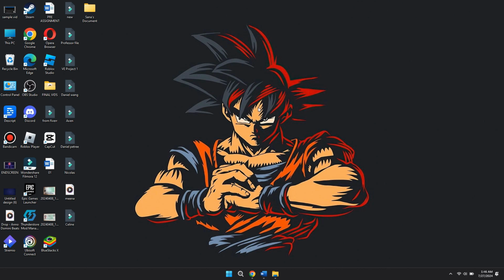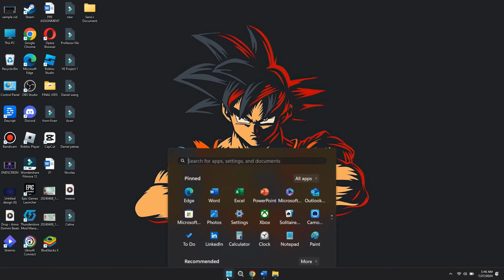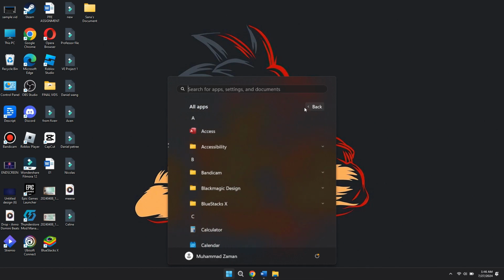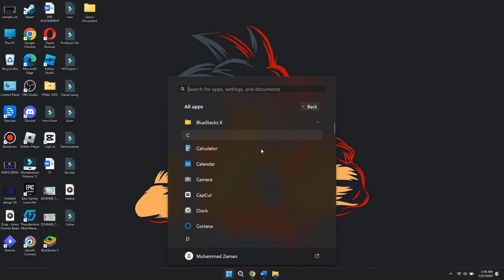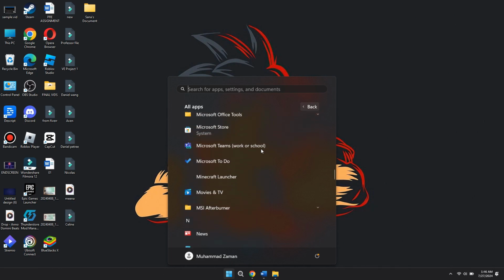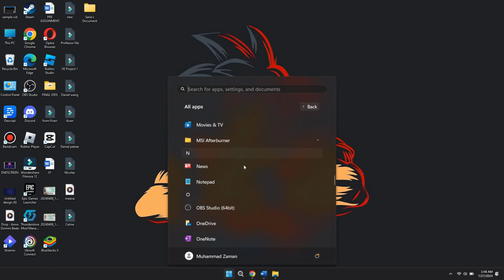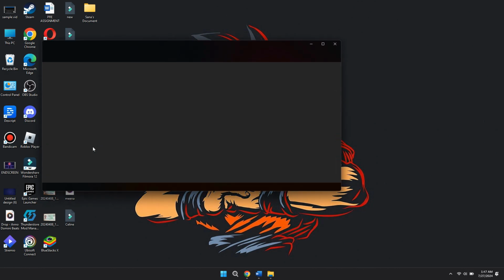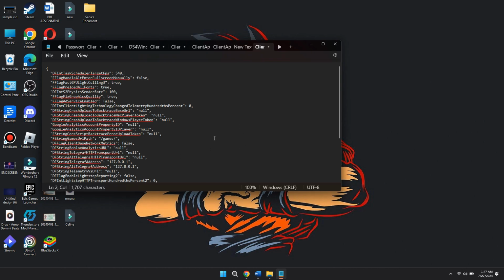How To Make App Shortcut In Windows 11 [easy]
In this video, I'll show you how to easily create app shortcuts in Windows 11. Having shortcuts on your desktop makes accessing your favorite apps quicker and more convenient. I'll walk you through the steps to find your app, create a shortcut, and place it on your desktop for easy access. Whether you're new to Windows 11 or just looking to optimize your workflow, this guide will help you set up shortcuts in no time.